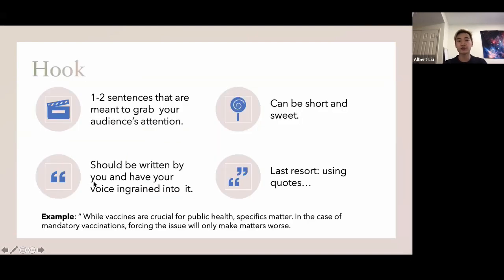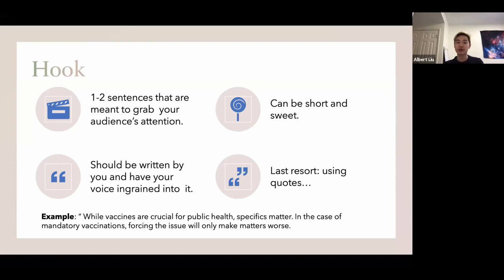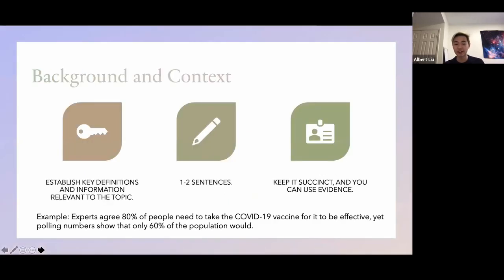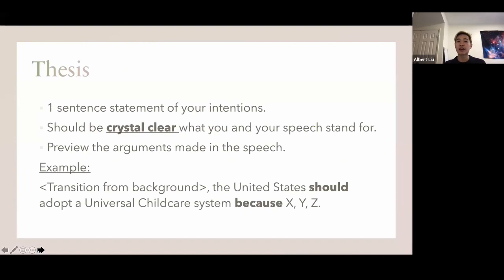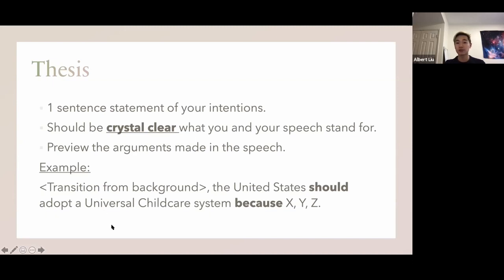Speech Bowl: Creating an Introduction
Albert Liu covers how to create an introduction.